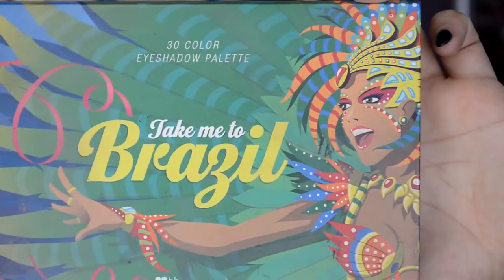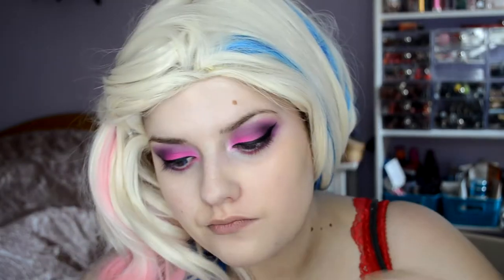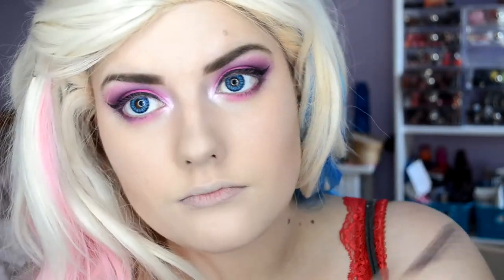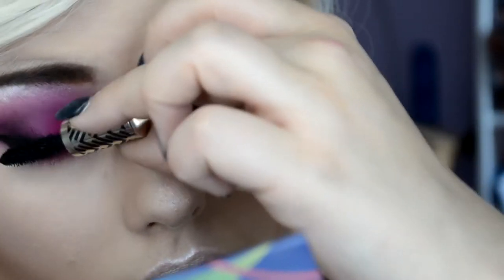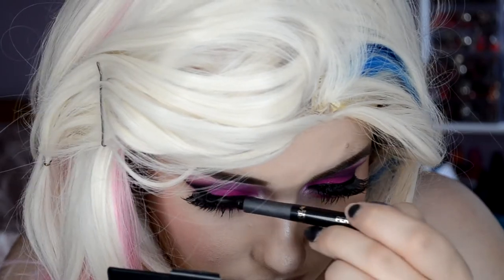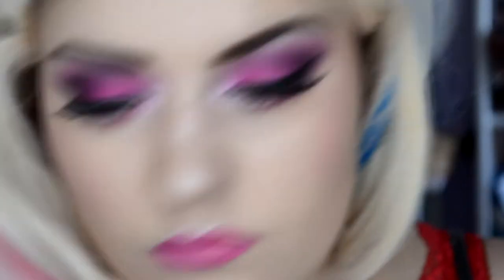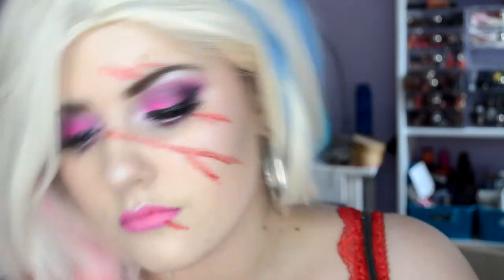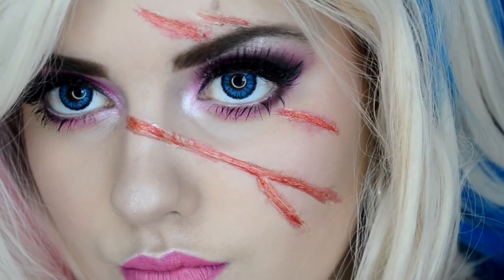Scratched Barbie Makeup Tutorial + SFX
Hi Leute,
ich wollte mal sehen wie ich komplett umgestylt aussehe :) Warum die Kratzer? keine Ahnung :D